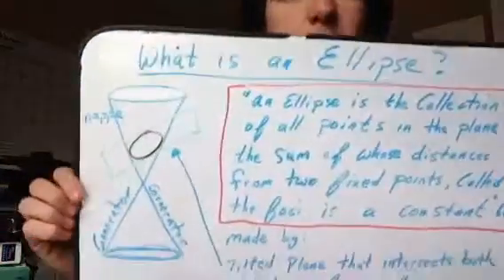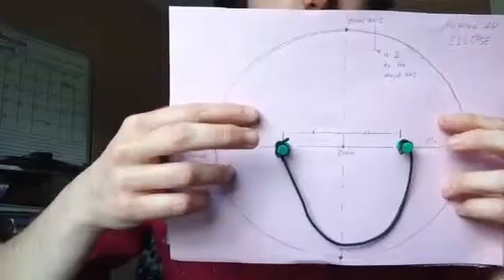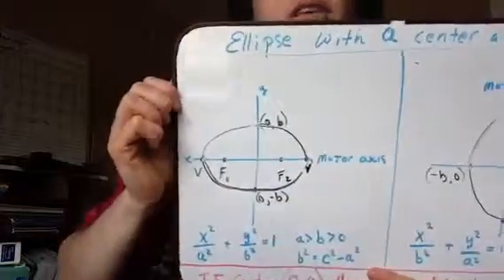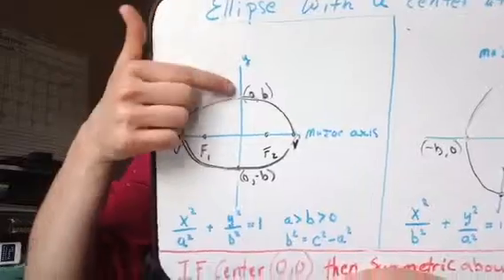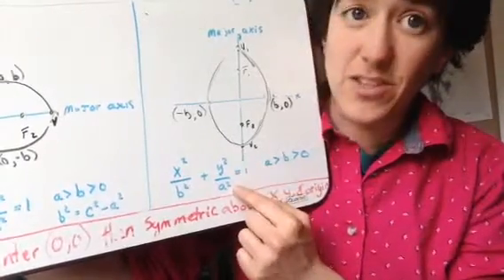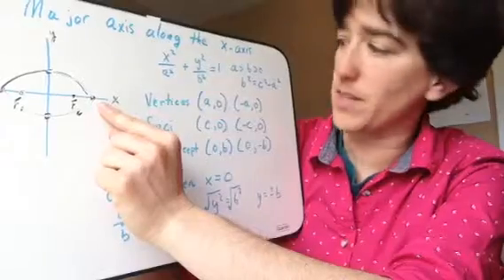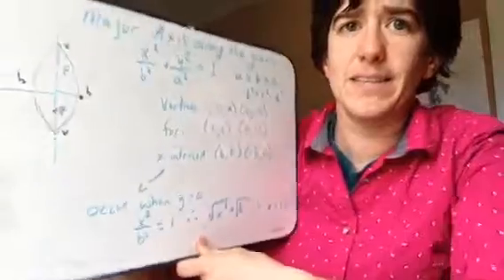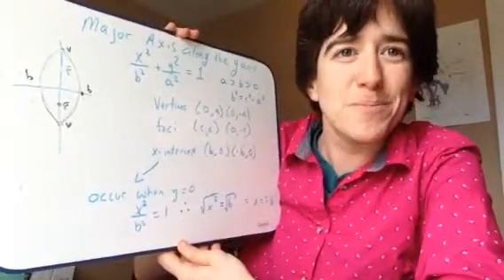Part 1: ellipse basics